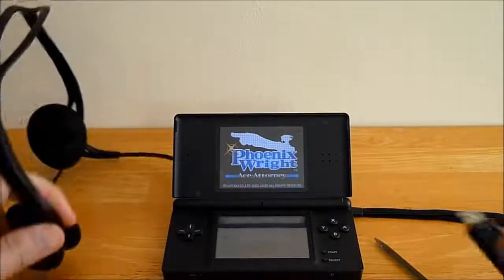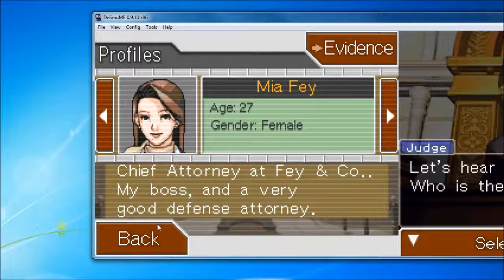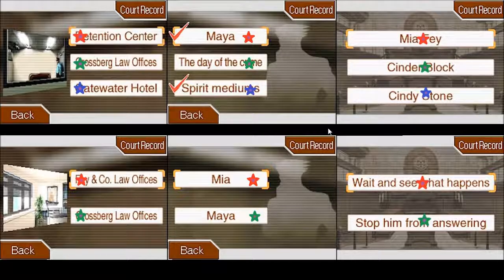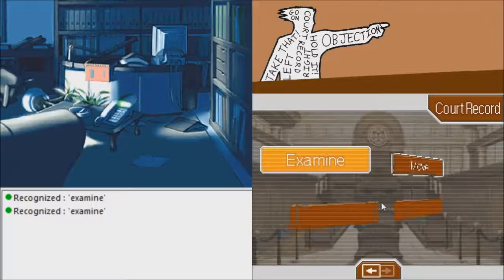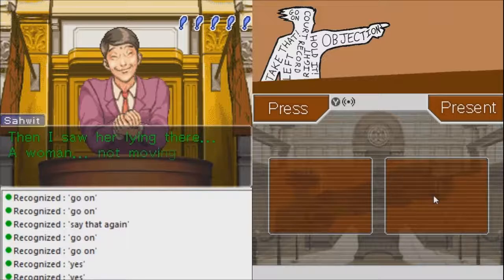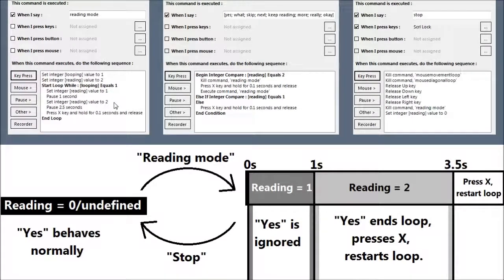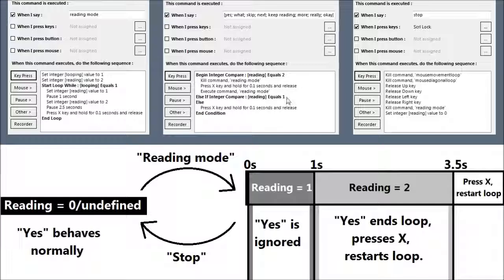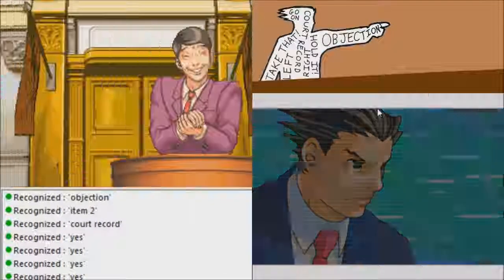Phoenix Wright: Ace Attorney voice-command tutorial, with VoiceAttack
Demonstrating the logistics, commands & code to put in VoiceAttack to play Phoenix Wright: Ace Attorney via voice control on an emulator. This will be useful for when the game comes to Steam in early 2019.

I appreciate that it's more difficult get hold of the ROM files since emuparadise stopped hosting them, so the Steam release will be useful.